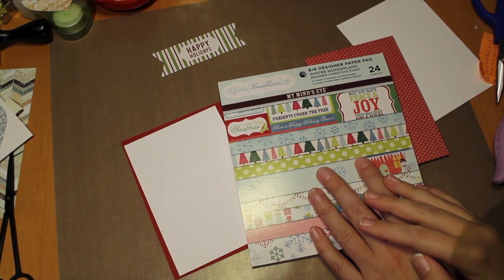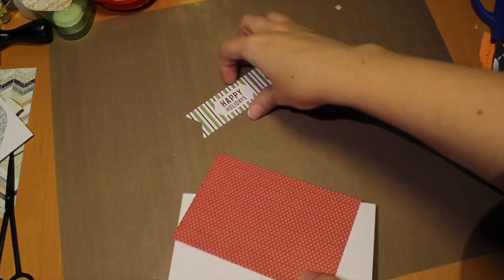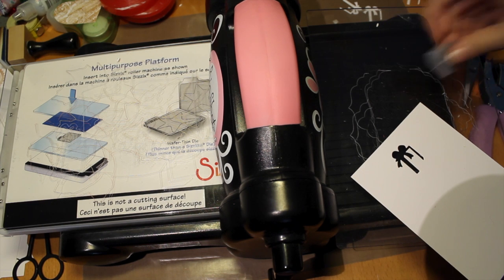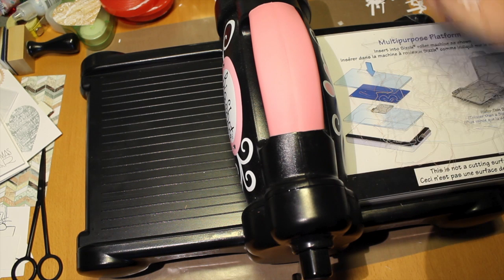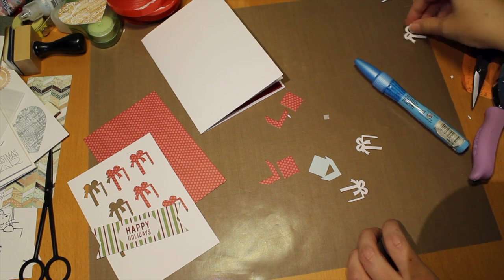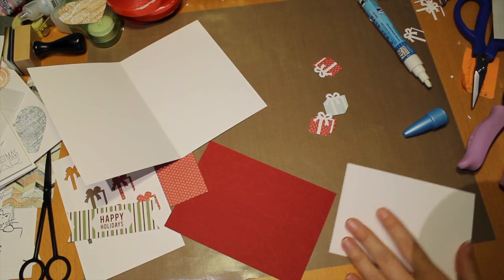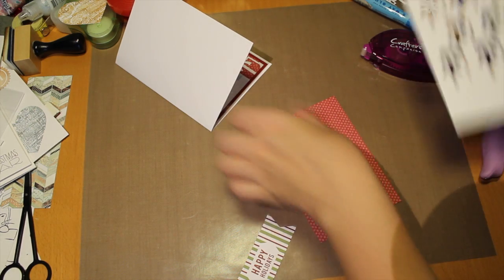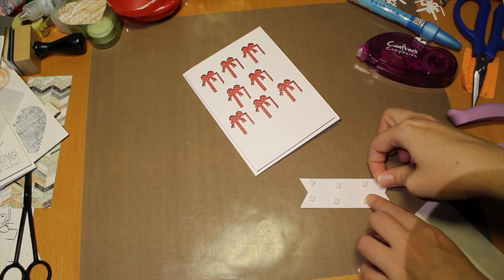Playing with dies - A Card tutorial and giveaway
This is what comes out after you find a die-cut skeleton on your scrap heap.

Do you want to win this card?
The giveaway is open international and will close at the 15th of December **

Supplies:
Cardstock: Bazzil, Neenah Solar White 216gsm
Pattern Paper: Winter WonderLand - My Mind's Eye
Sentiment Tag: Aspen Frost die-cut shapes - BasicGrey
Die: Gift Box - Simon Says Stamp